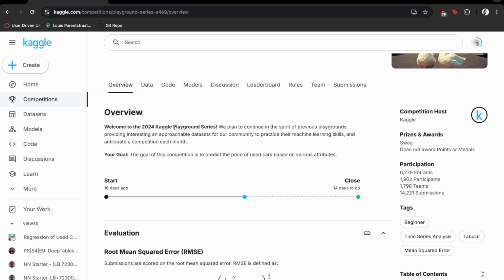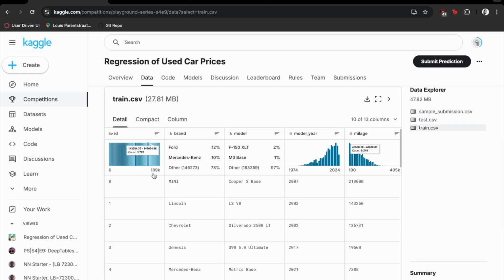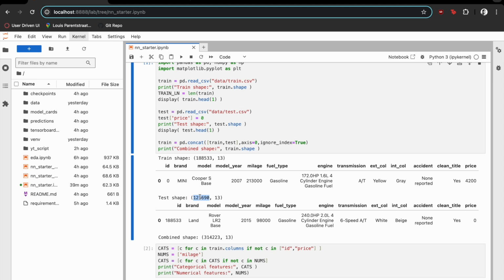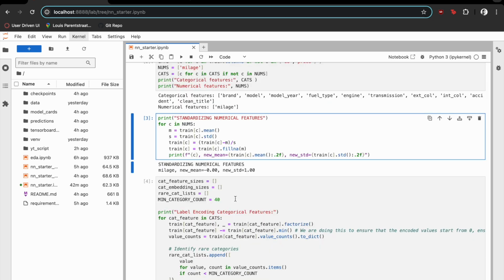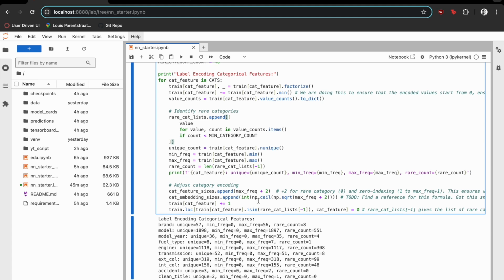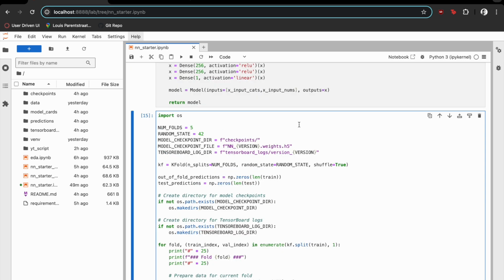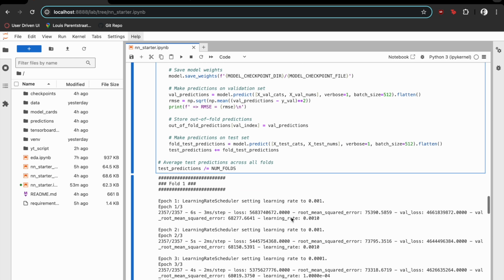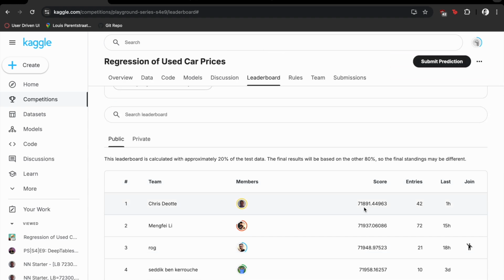Reach top 500 in less than 15 minutes, Kaggle Tutorial, Playground Series: S4E9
Kaggle's Used Car Price Prediction Challenge is a regression problem where the goal is to predict the price of used cars based on various features. This is an interesting problem as it has applications in the automotive industry, finance, and even for individual car buyers and sellers.